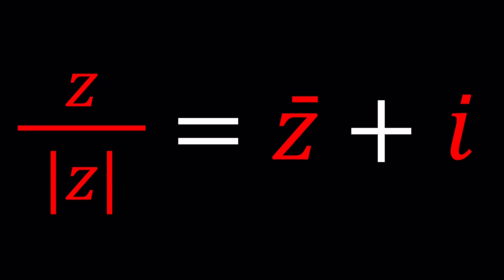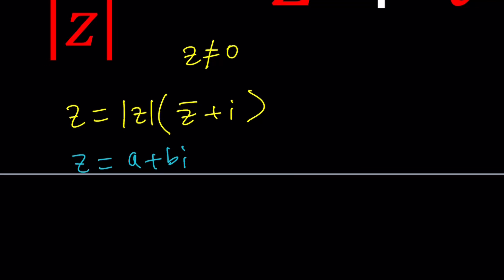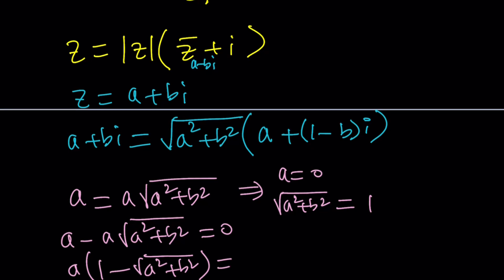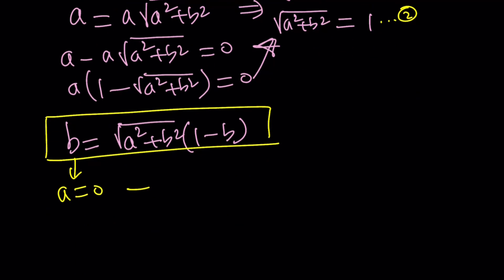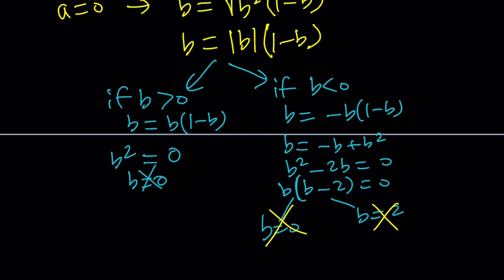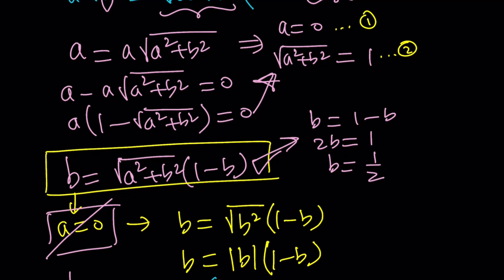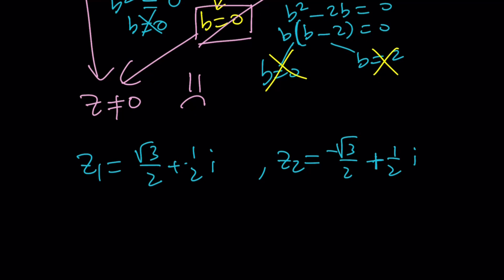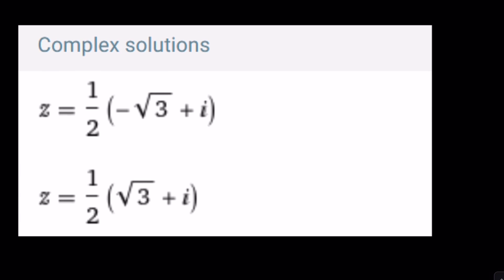Can You Solve An Equation With z(bar) And Modulus? P91